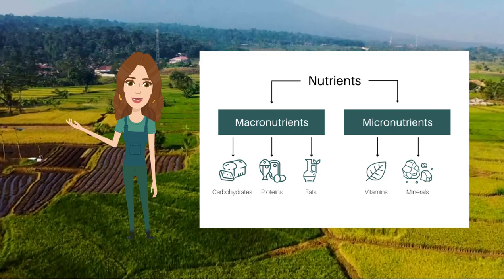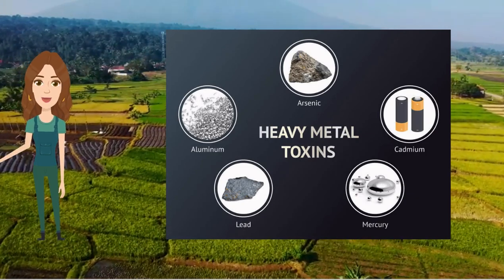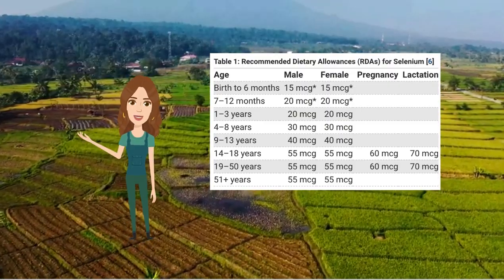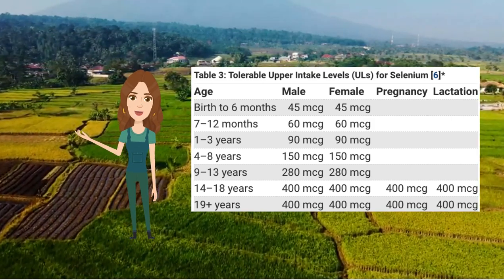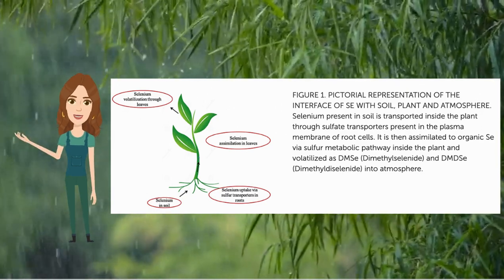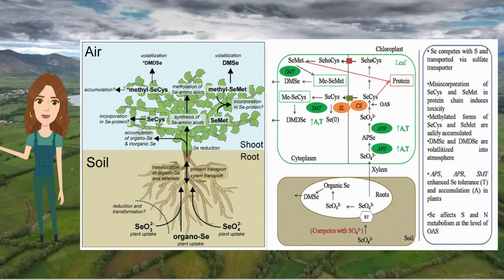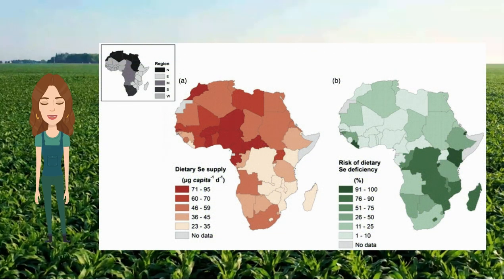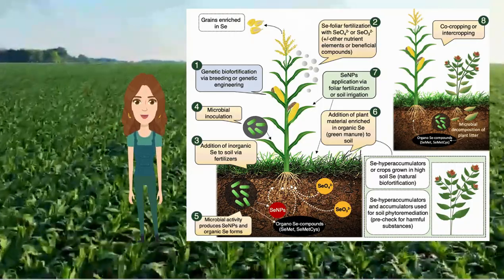Selenium in Plant and Human Nutrition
Cornell University PLSCS 6420